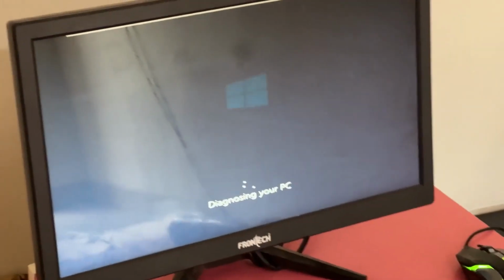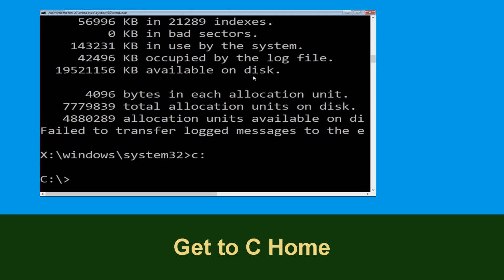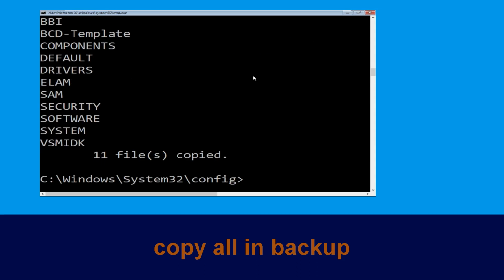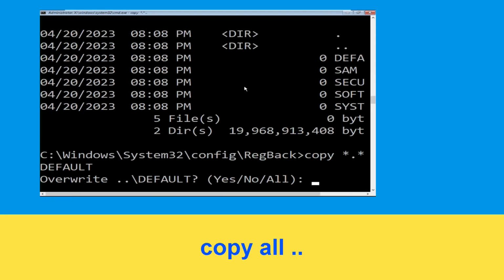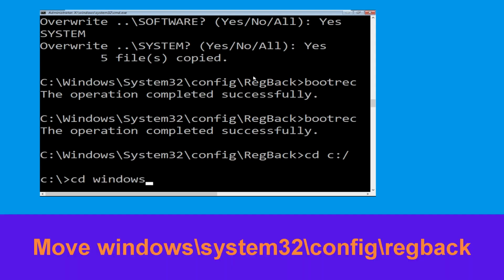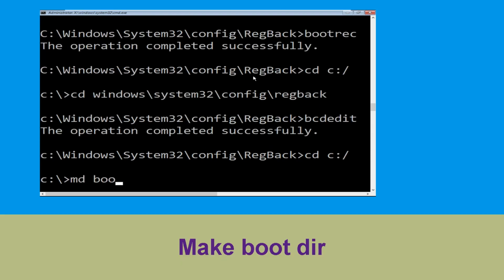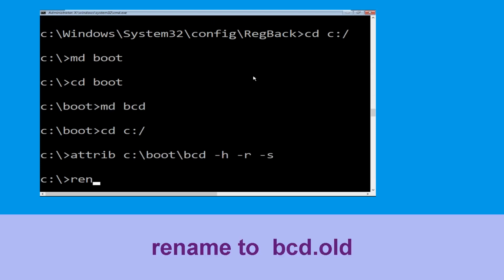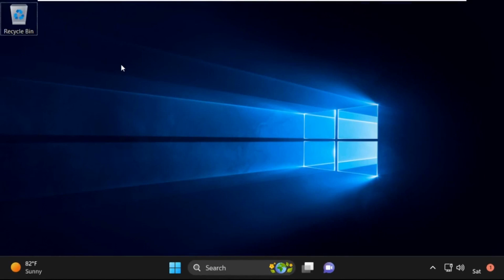0x0000018C HYPERGUARD_VIOLATION Blue Screen Error Fix Windows 11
0x0000018C HYPERGUARD_VIOLATION Blue Screen Error Fix Windows 11

• IRQL_NOT_LESS_OR_EQUAL Error
• BAD_POOL_CALLER Error
0x0000018C HYPERGUARD_VIOLATION Blue Screen Error Fix Windows 11